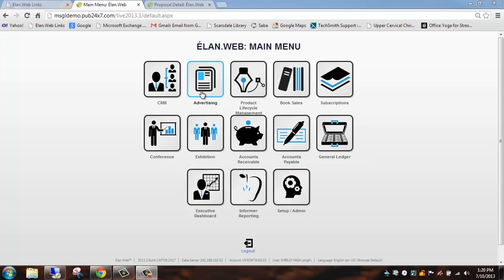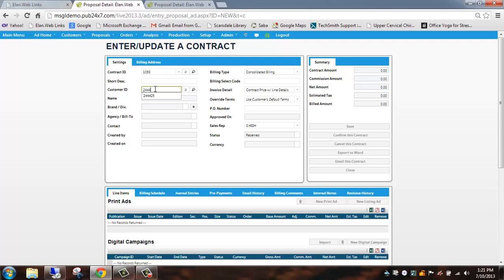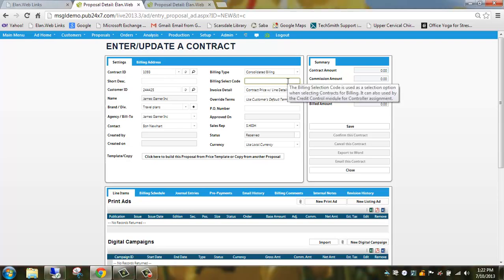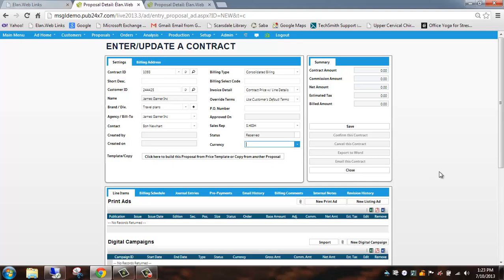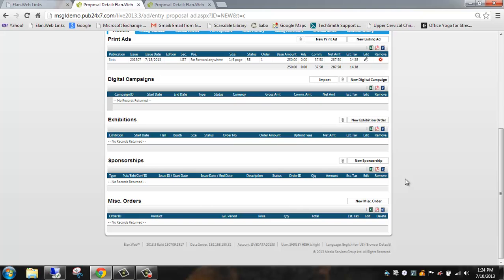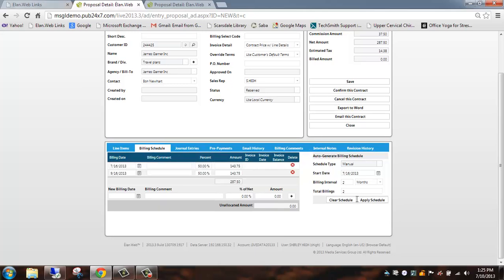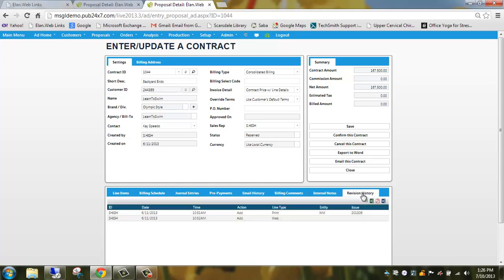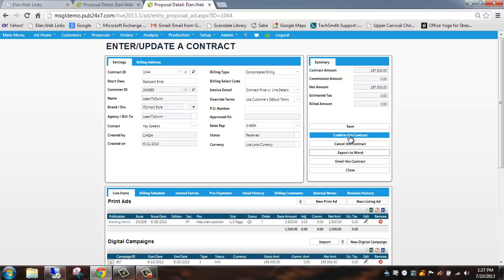Elan.Web 2013-3 Create Multi Media Contract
This is a tutorial on how to create a new multi media contract in Elan.Web.